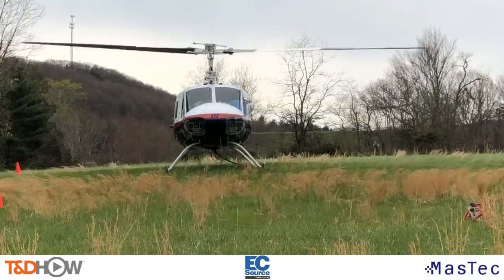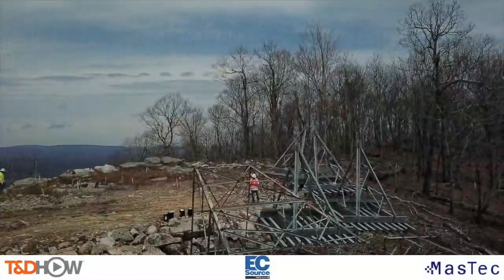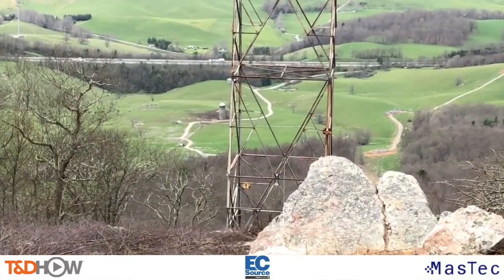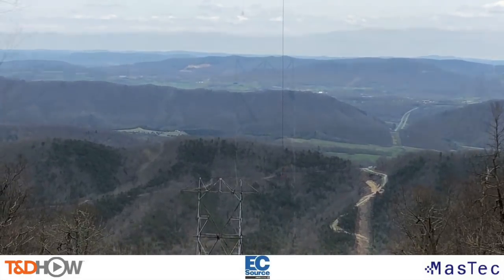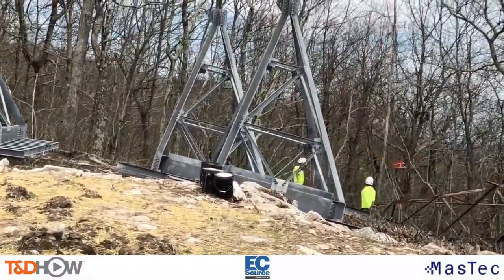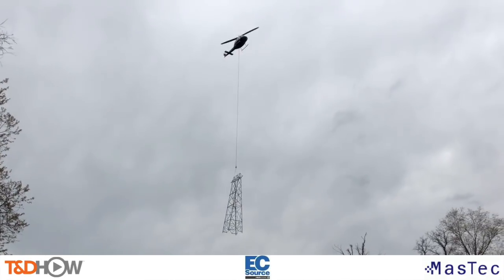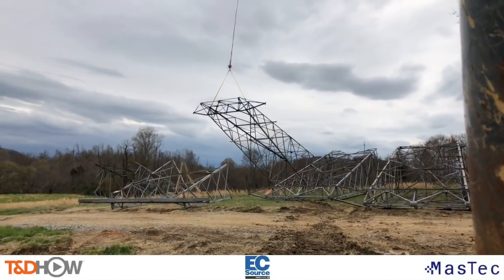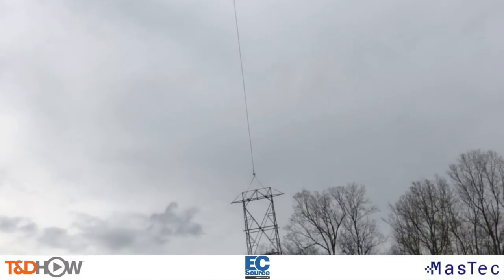Helicopter Removal of Transmission Towers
MasTec uses helicopters to move old transmission towers from mountaintops in the Blue Ridge Mountains of Virginia.